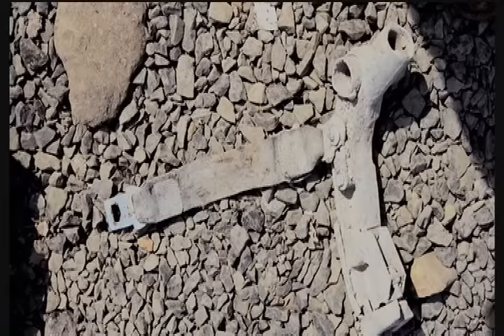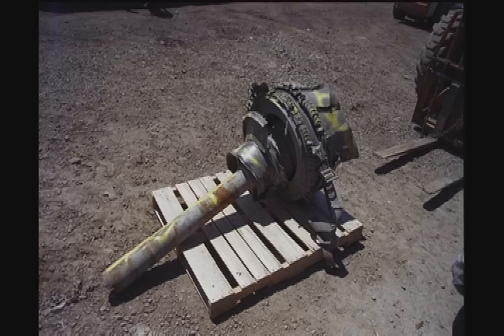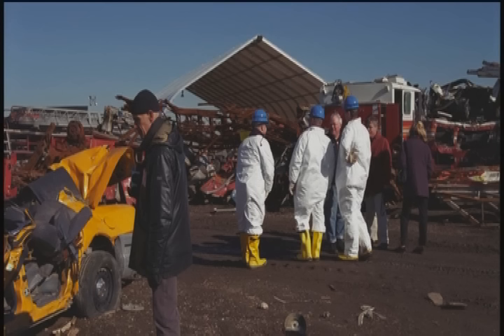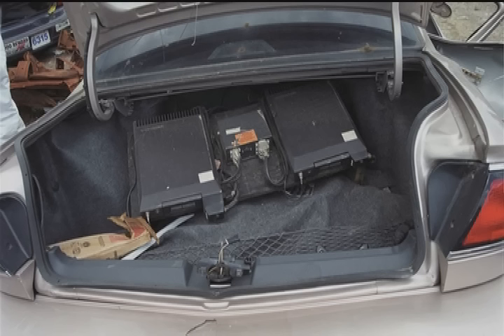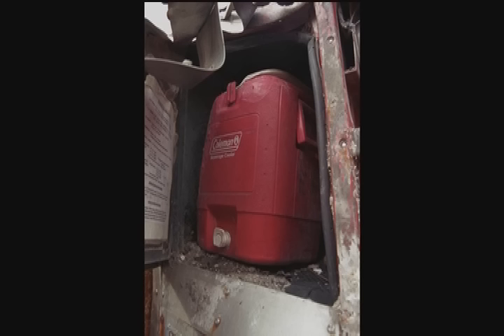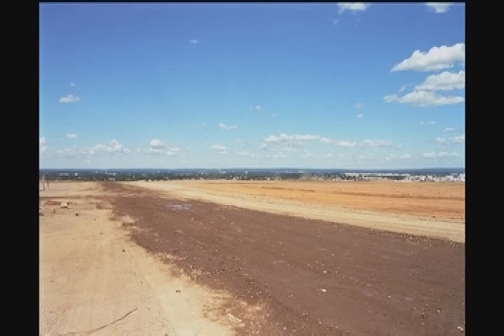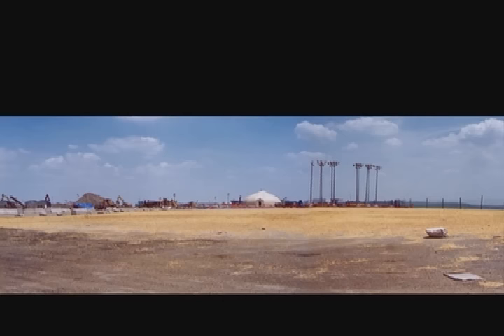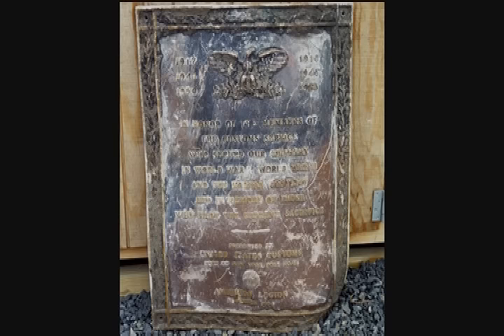Fresh Kills (Landfill) - WTC Debris Burial Ground, pt. 2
A hidden history of 9/11, rarely seen evidence and the lack thereof.